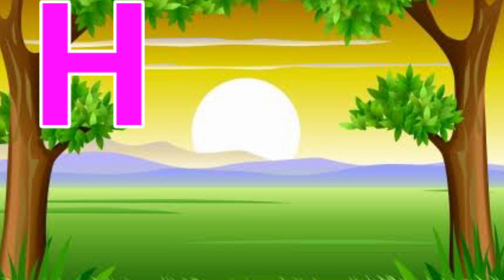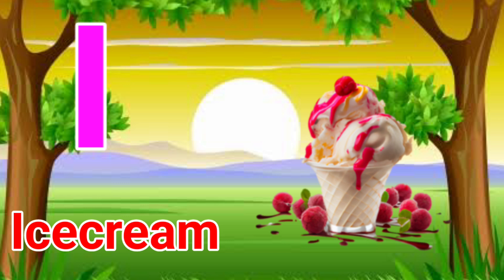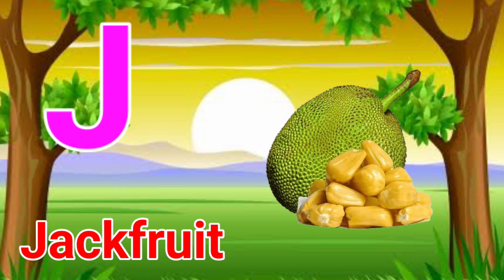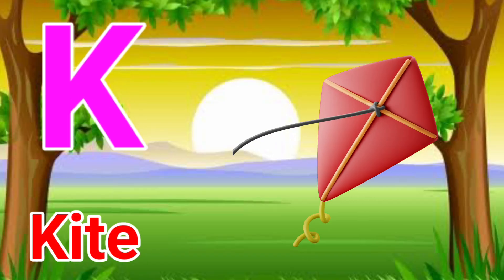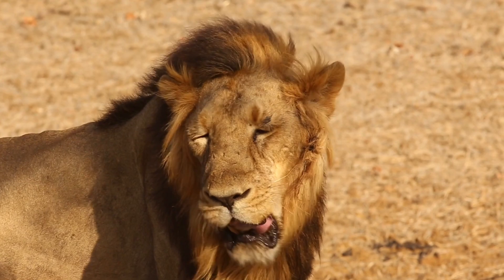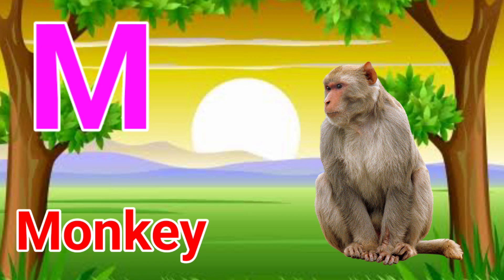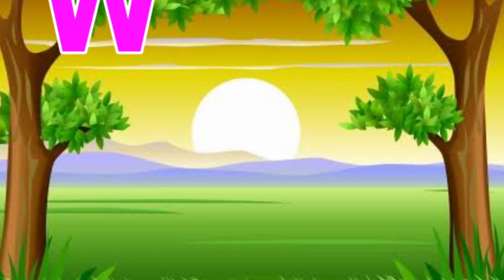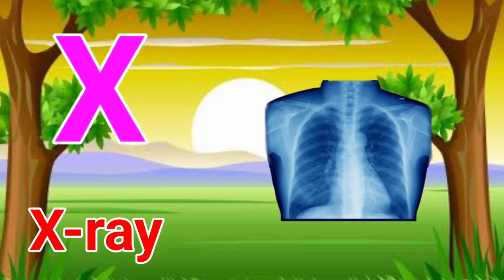ABC Song | A to Z Insects Song | Alphabet song | Phonics for Kids, Alphabet Letters, ABCD Rhymes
Hi-
I am  Seema Maurya  welcome to my chennel " KUNJHUN STUDYTV''